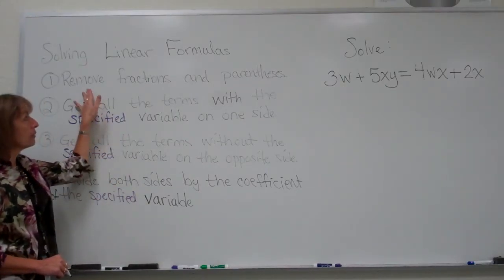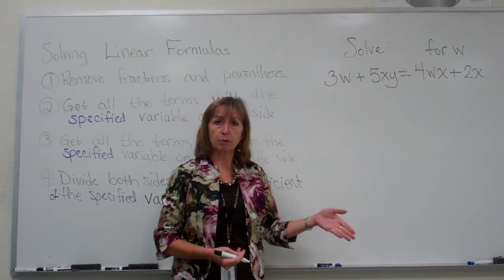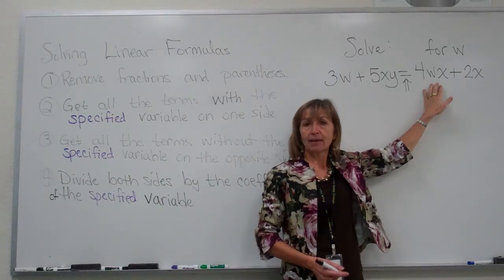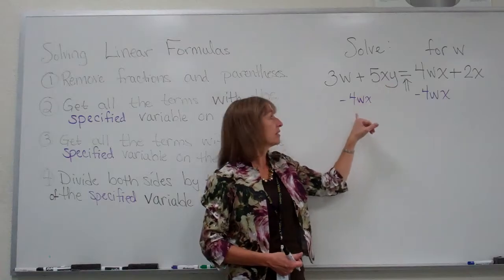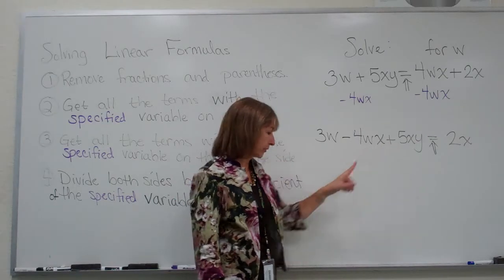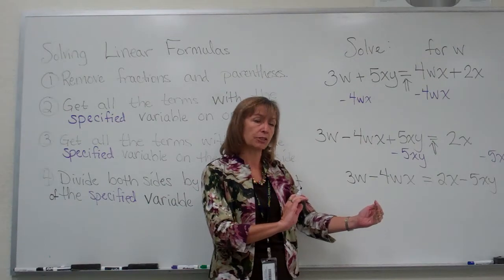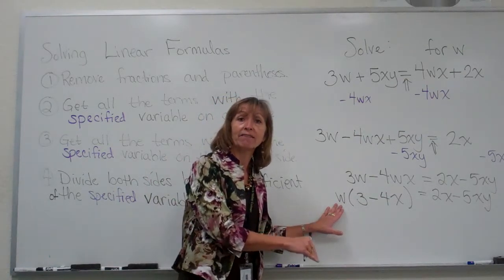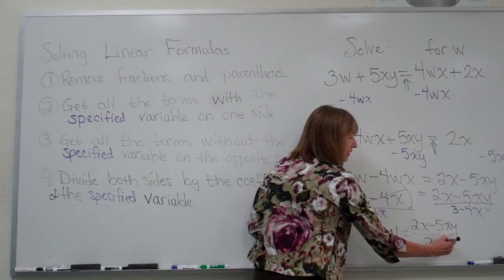Solving Linear Literal Equations, Example 2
Solving the linear literal equation

3w+5xy=4wx+2x   for w